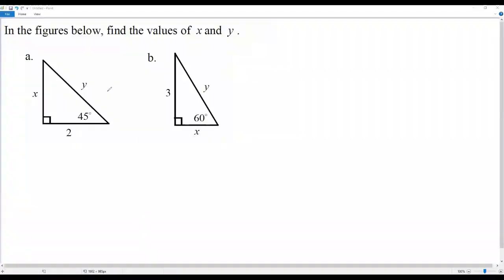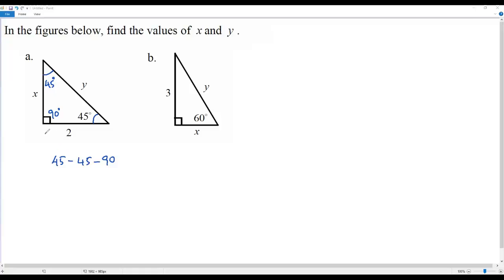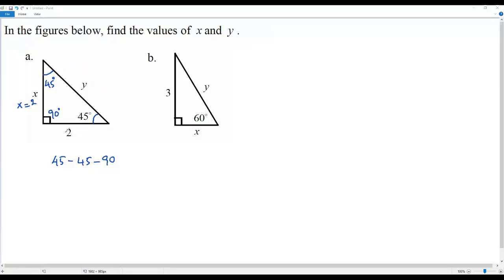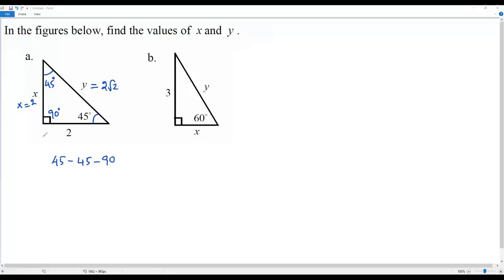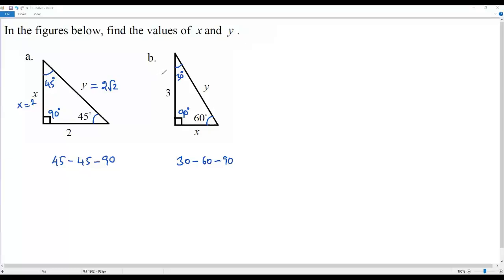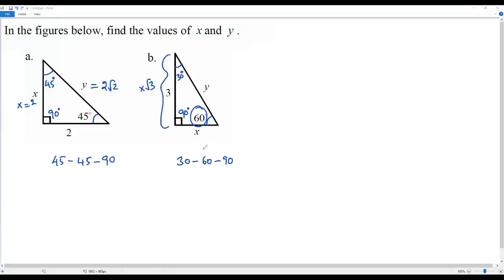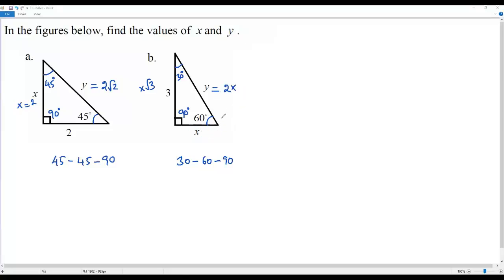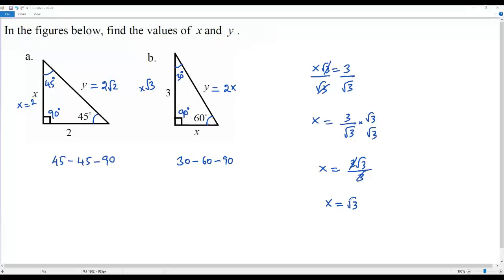Geometry (Special Right Triangles)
In the given figures, find the values of xand y.